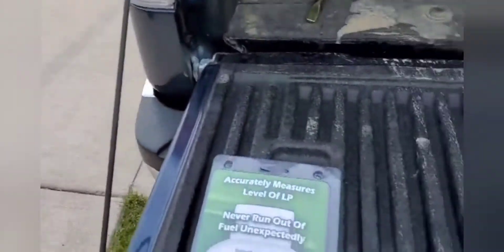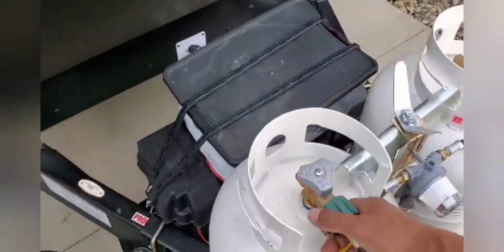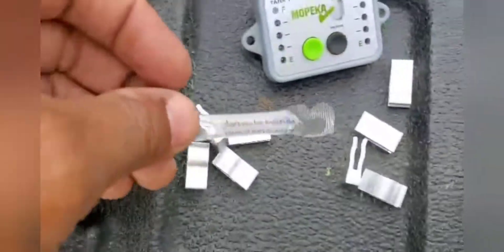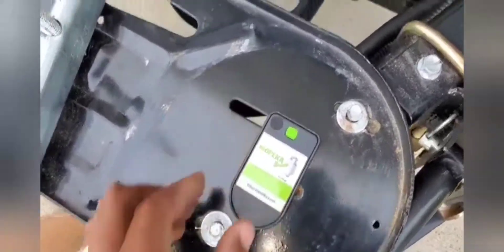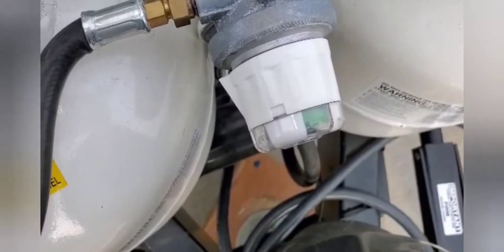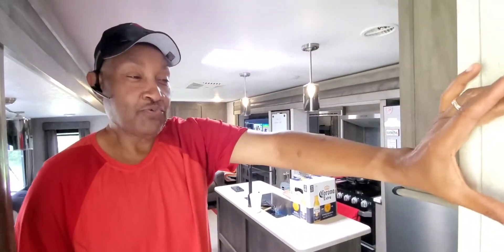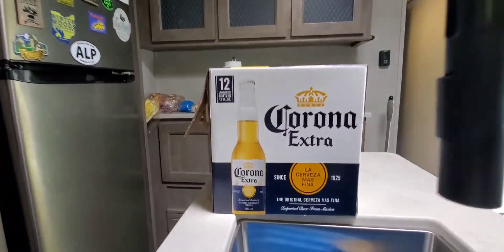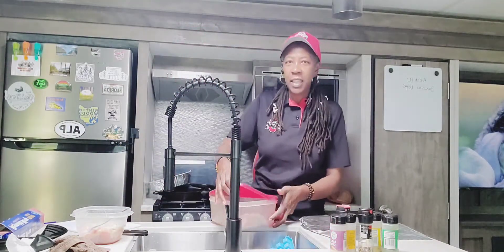Atwood Lake State Park | Forest River Vibe 28rl | Atwood Campground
This video is a sneak peak of our weekend. In this video we will share a couple upgrades Vic installed while at Atwood Lake State Park ~ Kerin will also share what she was up to while visiting this park.
As a friendly reminder, we will upload our videos on Wednesdays. (Our Weekends on Wednesday).
Full weekend video coming on Wednesday!
Please be sure to
Be sure to give our videos a 👍🏾
and check us out on FB

We are not getting paid